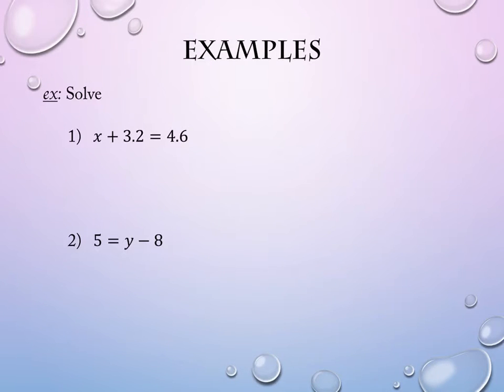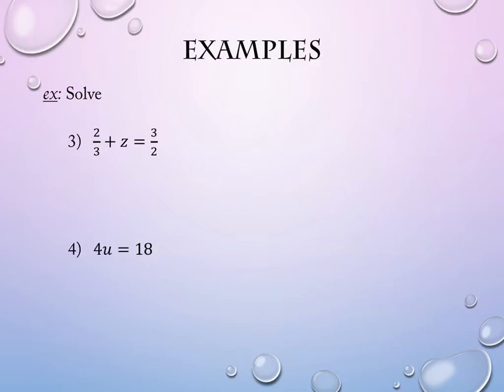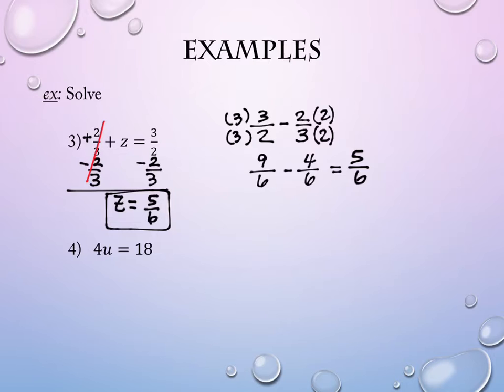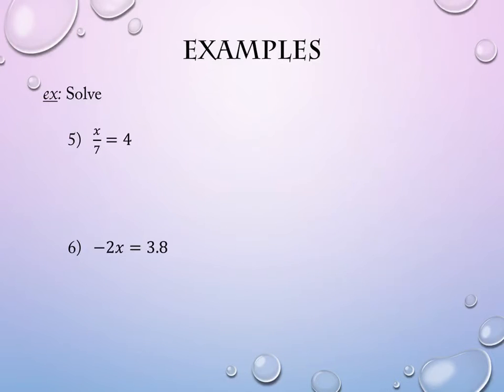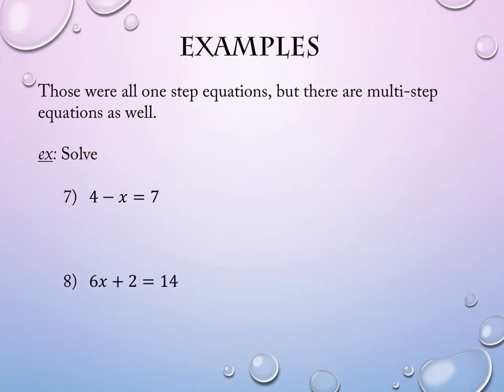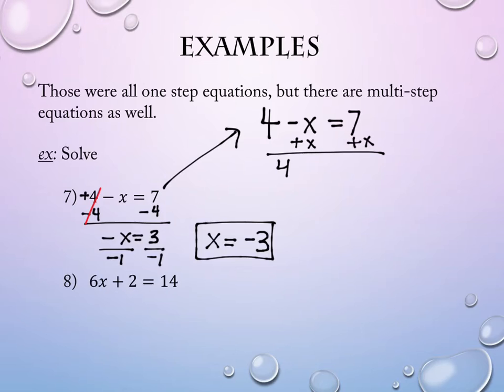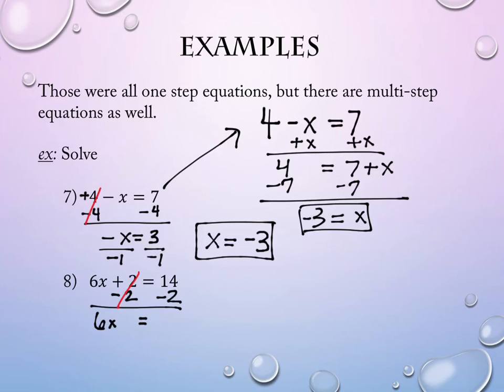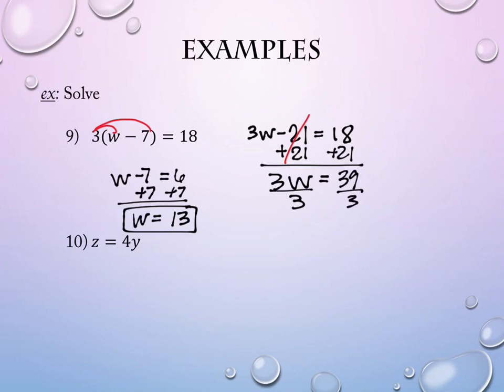1.11 Equations (Day 1)